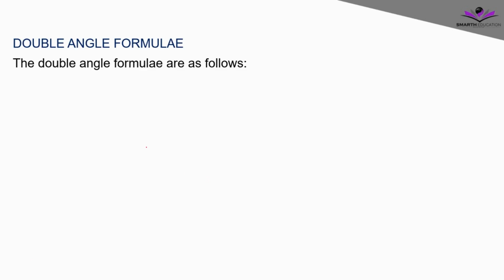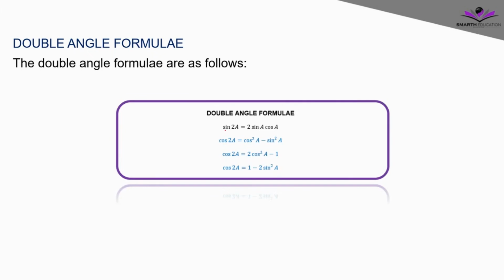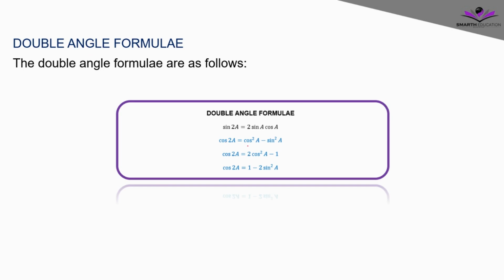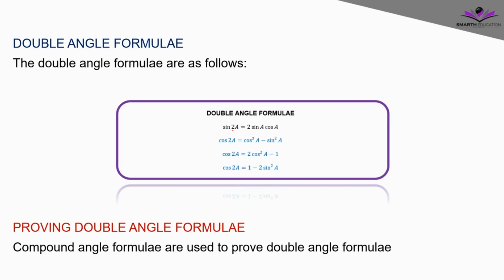Double Angle formulae intro